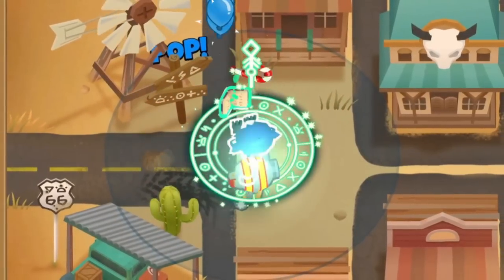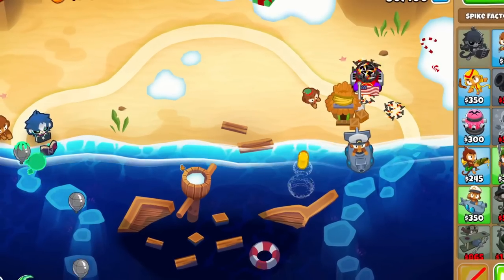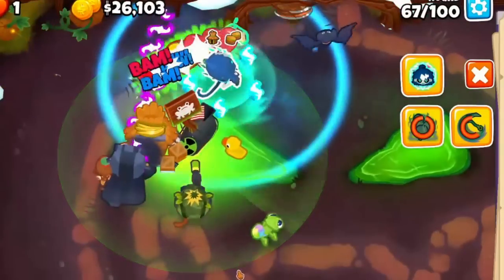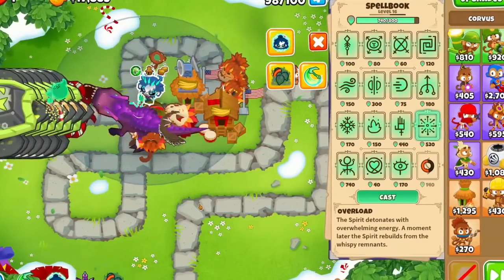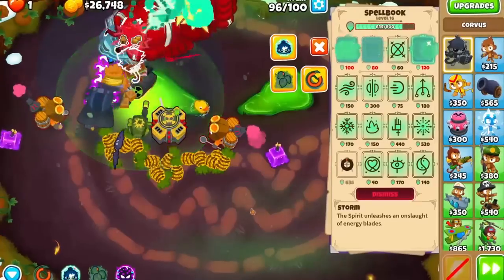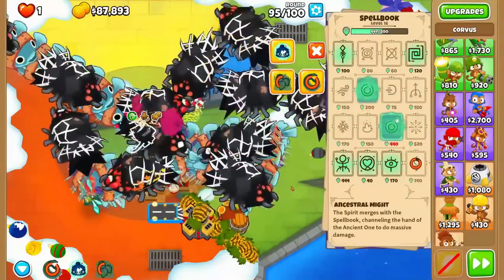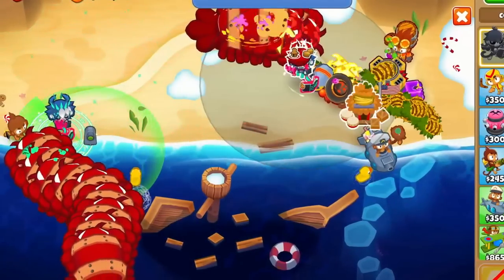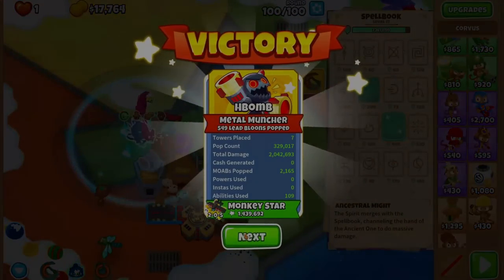How to Properly Use Corvus in BTD6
Corvus, the Spirit Walker, is the newest hero in BTD6 and this video shows you how to use him most effectively. We go through when to place him, what to do in each part of the game, what his abilities do, and some good spell combos. This should make you better at using Corvus and he should be more fun to play with!

Thanks @chom_chom  for all the help!